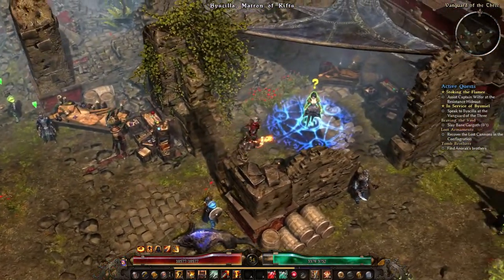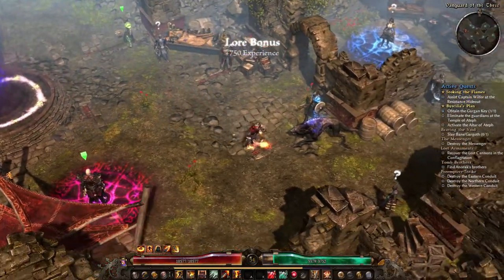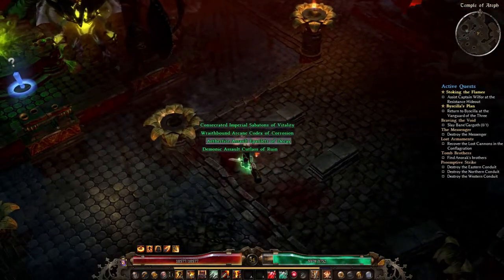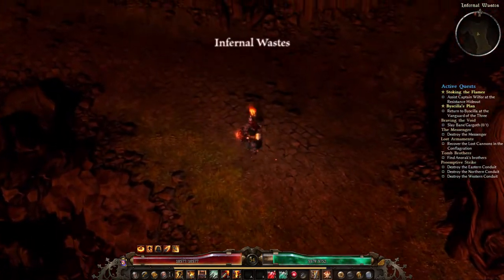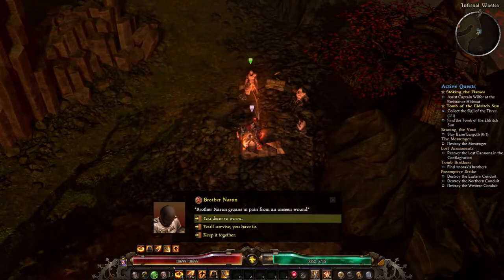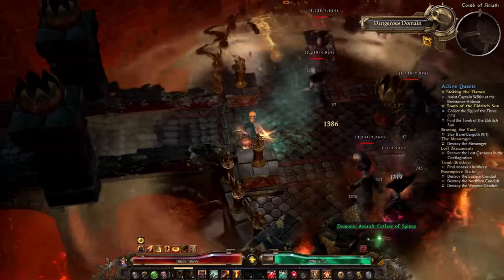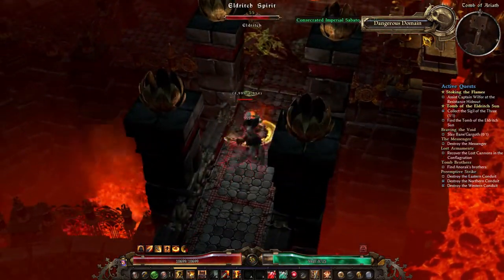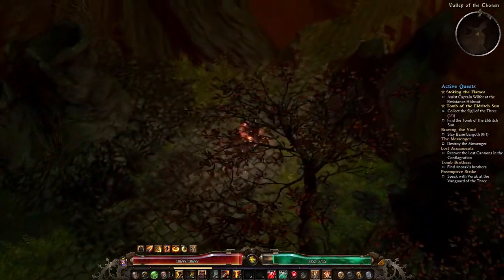Grim Dawn Newcomer's Guide - Episode 26 Bounties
Welcome back everyone today we are talking about some bounties today, and getting the reputation amongst our faction brethren at the end of the world.